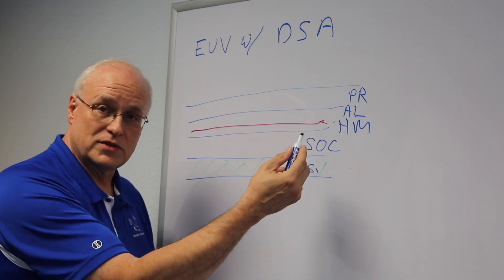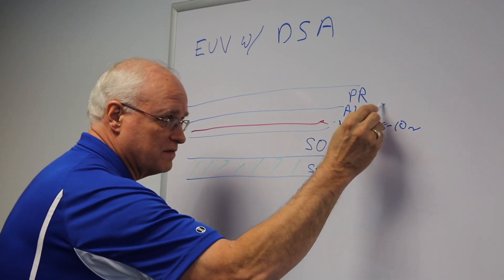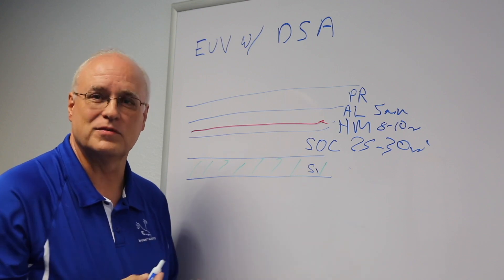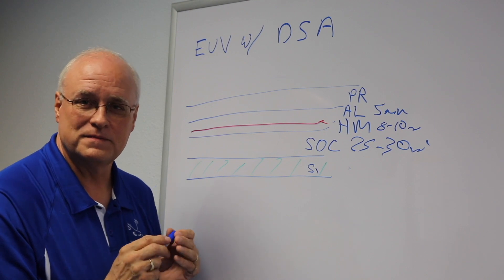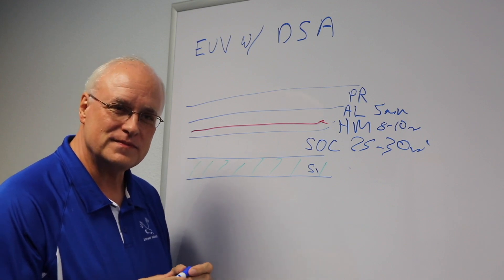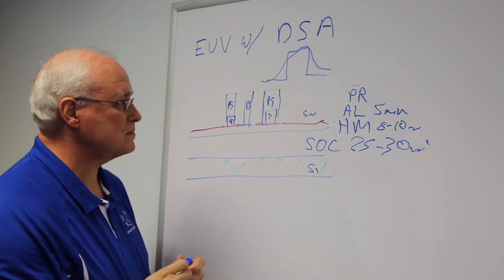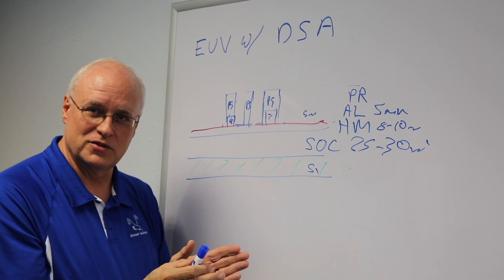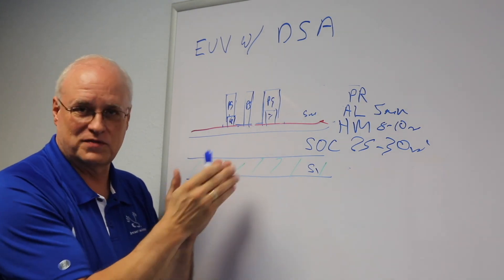Using DSA With EUV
James Lamb, deputy CTO for advanced semiconductor manufacturing and corporate technical fellow at Brewer Science, talks with semiconductor engineering about how directed self-assembly can be used to supplement EUV at advanced nodes.